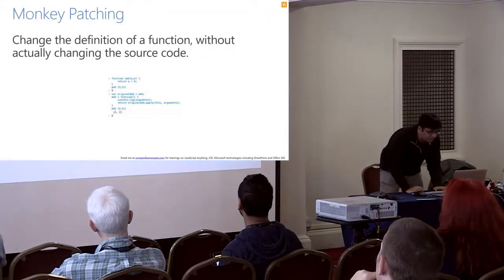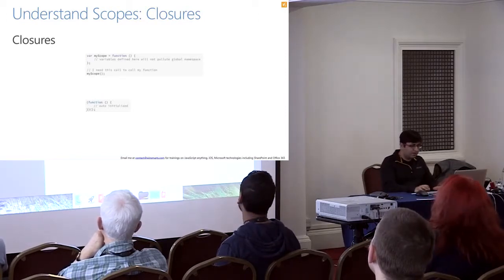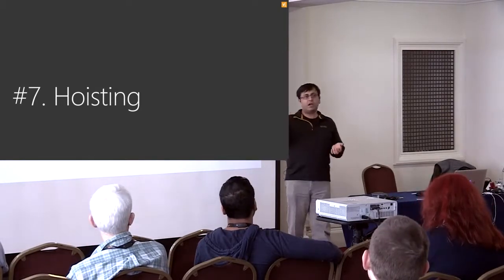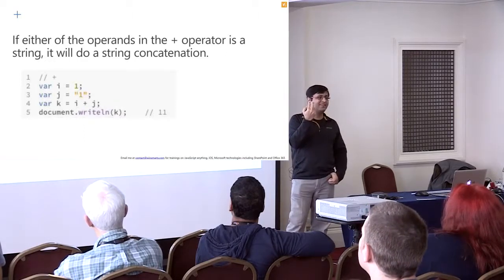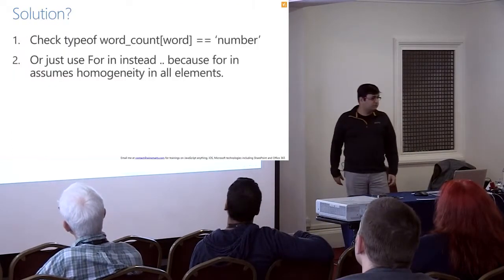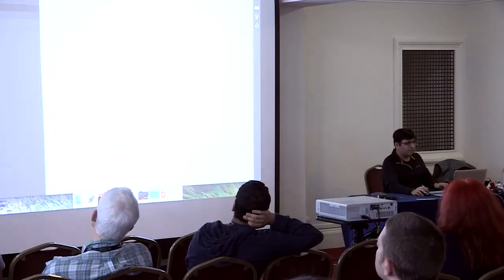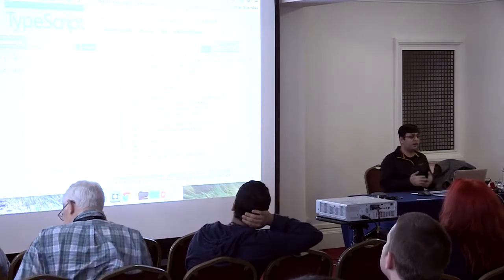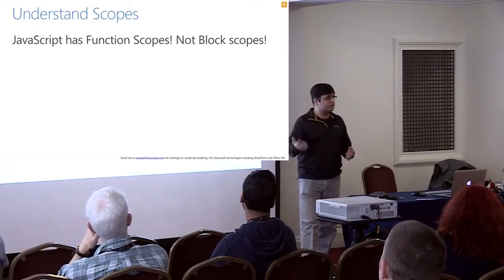Top 10 JavaScript tips Sahil Malik HD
Comments and Suggestions -

In this session, we get an introduction to VSCode, and some amazing tips and tricks in VSCode to help you be more productive.